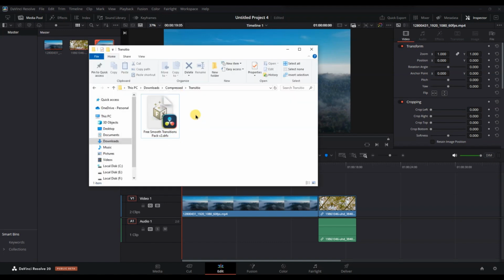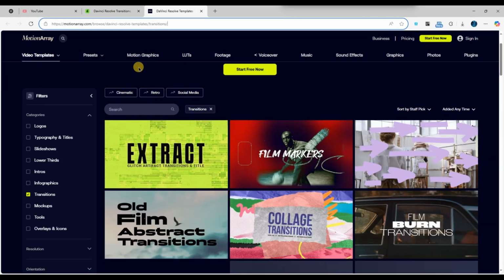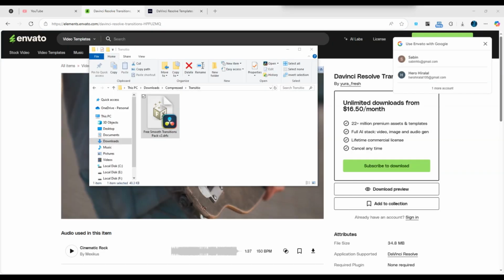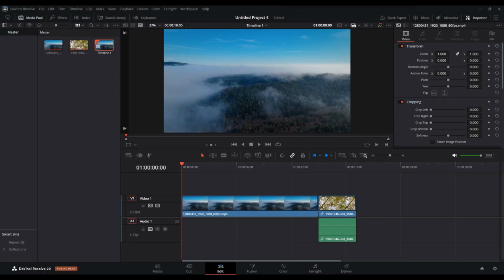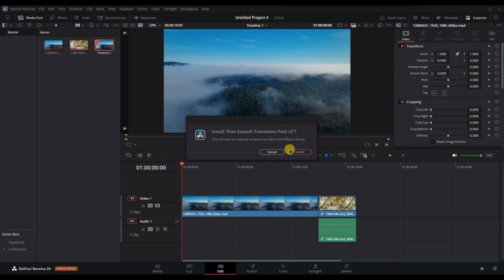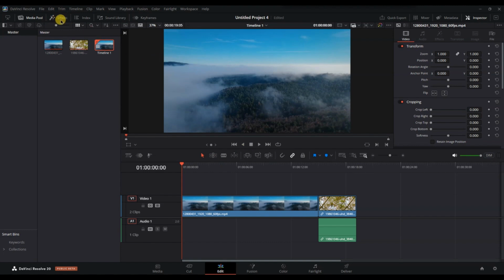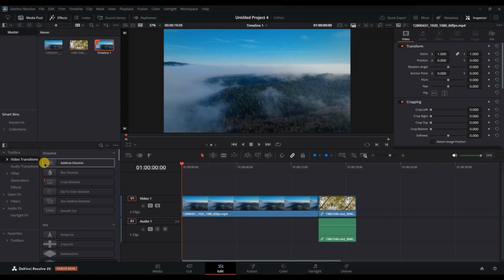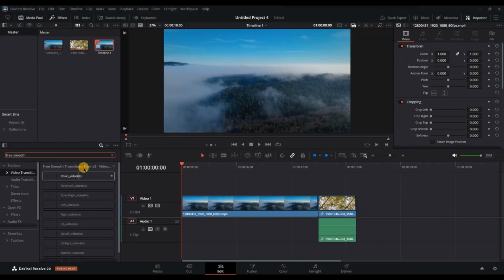How to Add Downloaded Transitions in DaVinci Resolve 2025?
Want to make your edits more professional with smooth transitions? In this step-by-step tutorial, you’ll learn exactly how to add downloaded transitions in DaVinci Resolve using the .drfx file format. Whether you're a beginner or an experienced video editor, this guide makes it easy to import custom transitions and apply them to your timeline. We’ll show you how to install .drfx files, find them in the Effects panel, and use them between clips to upgrade your video editing workflow. You’ll also discover where to find free and premium transition packs online for DaVinci Resolve.

From importing effects to using them smoothly in your projects, this tutorial covers all the basics you need. Mastering custom transitions can instantly improve the look of your edits, making your content more dynamic and engaging. If you’re using DaVinci Resolve for YouTube videos, client projects, or personal edits, adding transitions can make a huge difference.